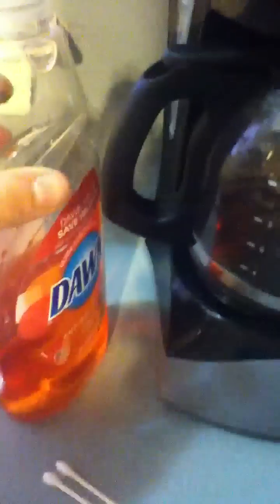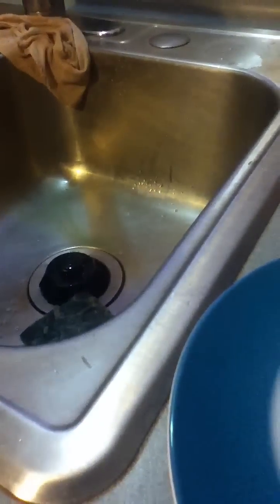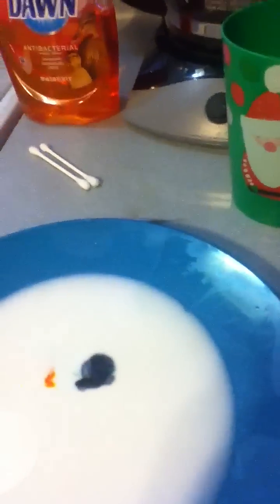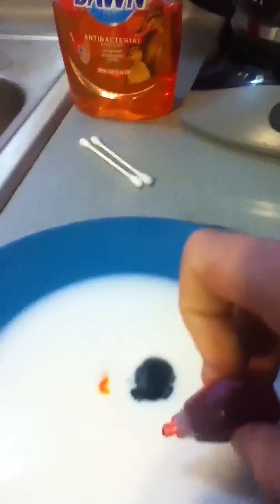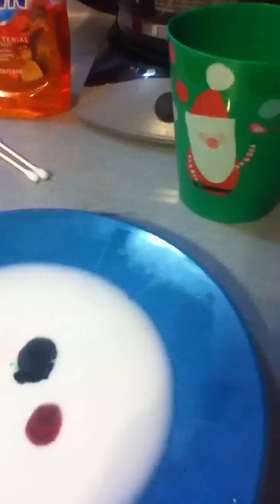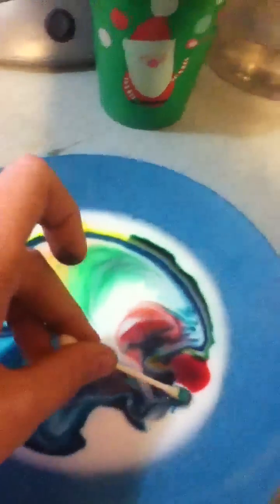Fast and easy science experiment with food coloring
You can do this at home or for a science fair project and it MUST be low fat or 2% of whole milk it I really easy and cheap.